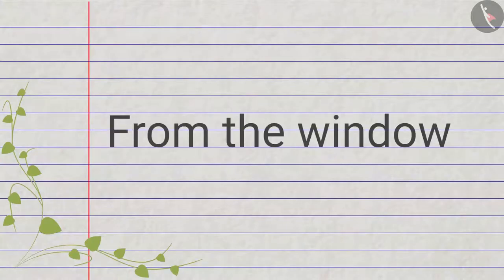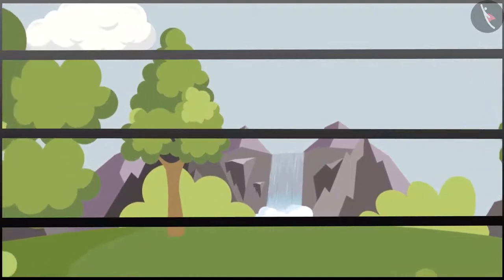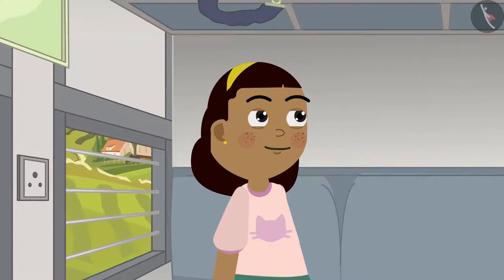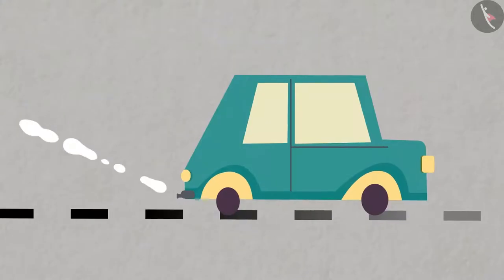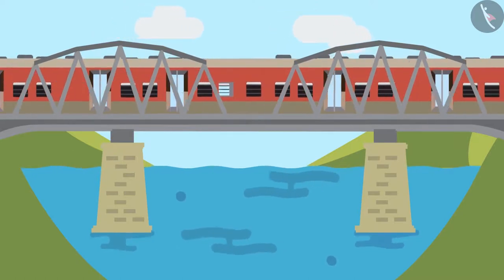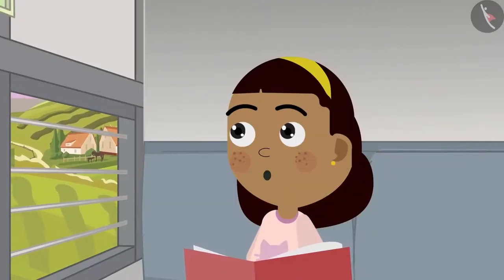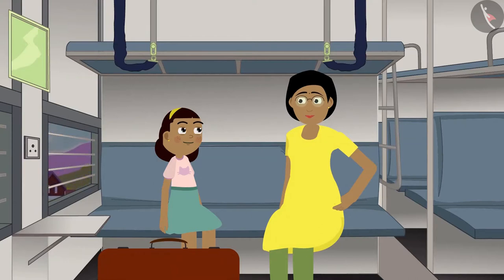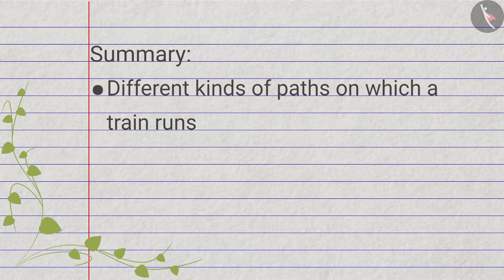From the train's window | Part 1/1 | English | Class 4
Class 4 | NCERT | From the train's window | Part 1/1 | English | Class 4 | From The Window | Things Around us

In this video, we will study about From The Window.